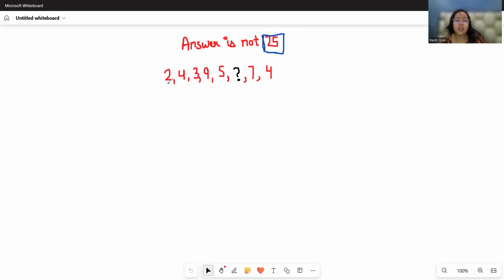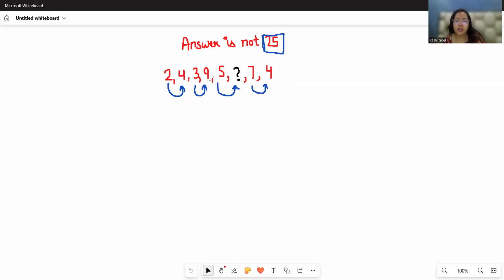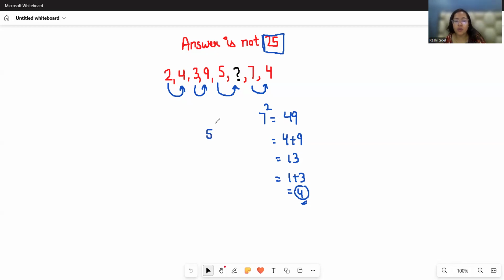2, 4, 3, 9, 5, ?, 7, 4 Answer is not 25. 99% failed!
2, 4, 3, 9, 5, ?, 7, 4 Answer is not 25. 99% failed!

√9% = ?% The answer is not 3. Only for smart ones! American Math Olympiad
8 × a! = 8! The answer is not 1. Many got it wrong! Ukraine Math Test
factorial expressions
exponential factorial
0 factorial
5 factorial
9 factorial
1 factorial
7 factorial
2 factorial
n factorial
i factorial
factorial 7
factorial 6
factorial 5
factorial 8
factorial 9
10 factorial
factorial hr
factorial 10
factorials e
factorial problem
factorial problems
52 factorial problem
multifactorial problem
left factorial
leetcode factorial
q-factorial
factorial results
n factorial probability
v-factor
x factorial
y=x factorial
y-factor
45 factorial answer
z-factor
z-factor formula
factorial 0.5
0 factorial is 1 proof
0 factorial is 1
0 factorial equals 1 proof
1 factorial
1 factorial equals
1 factorial 100
1 factorial 30
2 factorial calculator
2 factorial
2 factorial design of experiments
2 factorial equals
factorial 3
3 factorial answer
3 factorial factorial
3 factorial
3 factorial design
factorial 40
factorial 4
4 factorial
4 factorial combinations
4 factorial equals
4 factor fractional factorial design